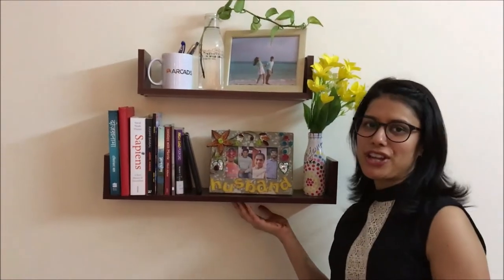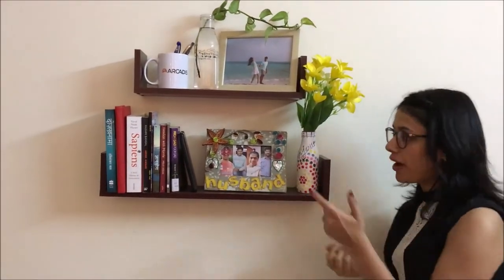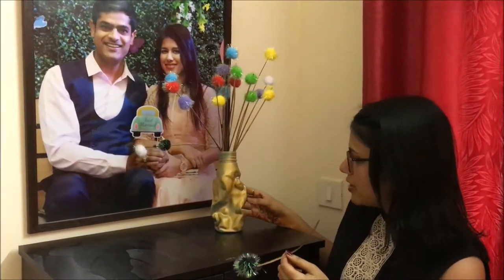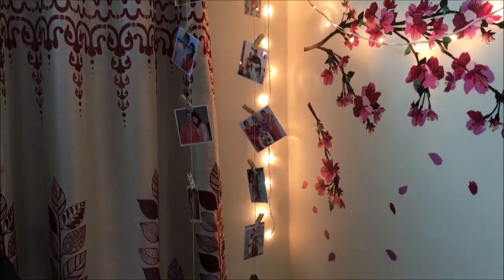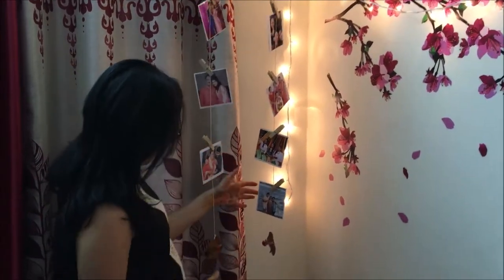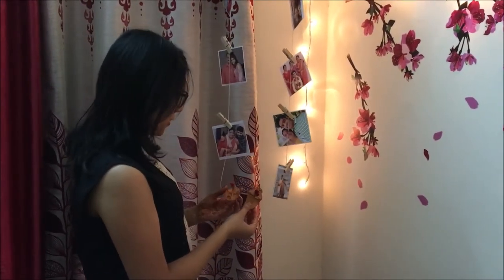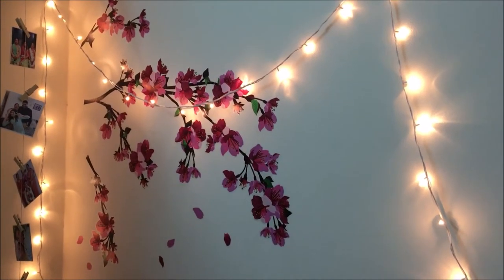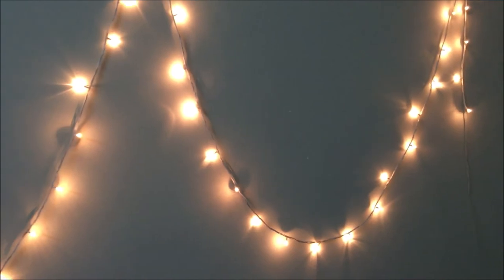Budget Room Makeover | DIY Under 500 | Simple and Easy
Hello Friends,

Please find the link below for wall sticker in the video